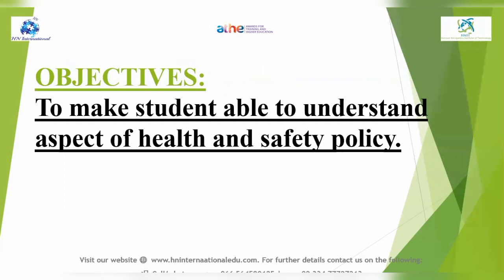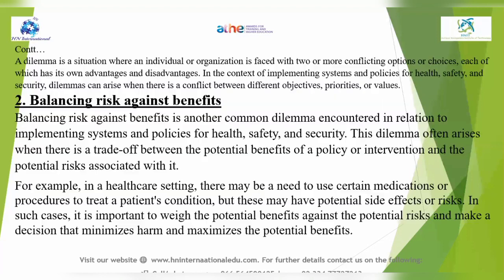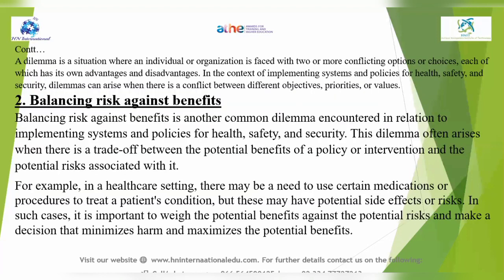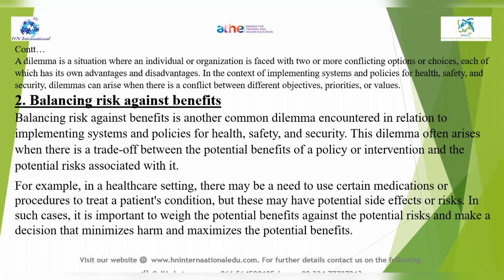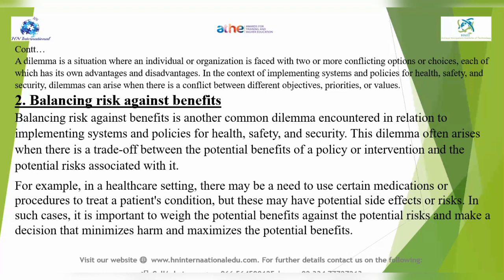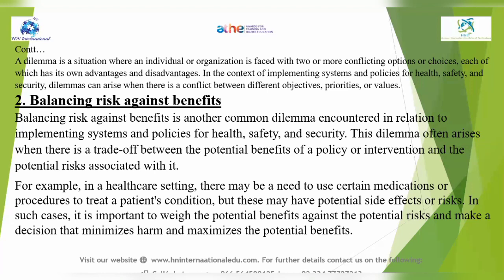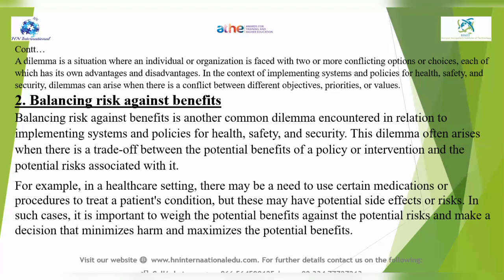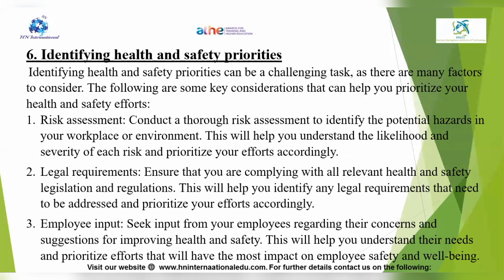Health and Safety in Health and Social Care Workplace Lecture No. 08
➤ MBA
➤ MSc. Information Technology
➤ Accounting
➤ Business & Management
➤ Computing
➤ Education & Training
➤ Health & Social Care
➤ Law